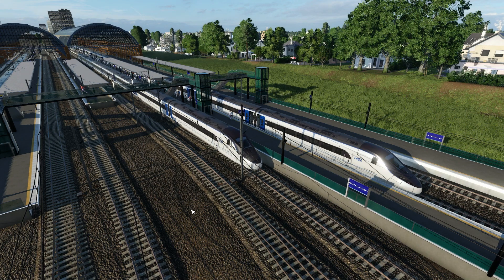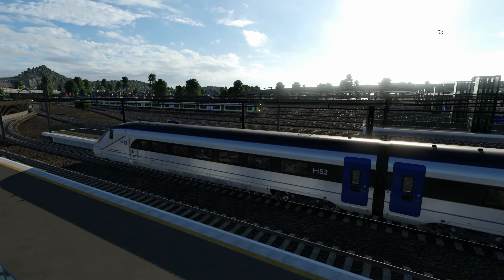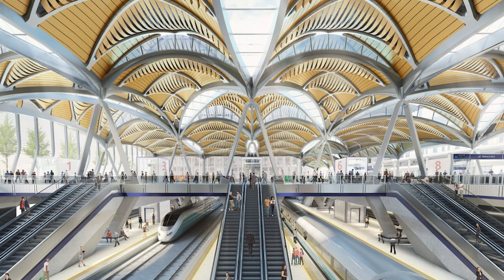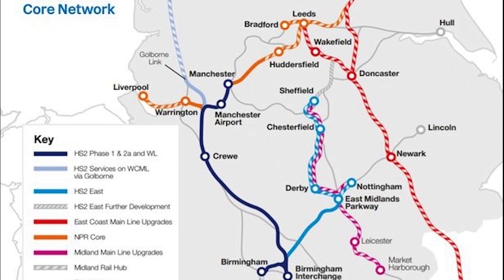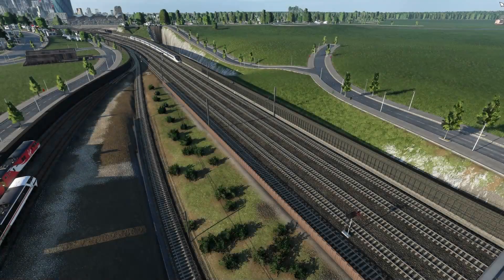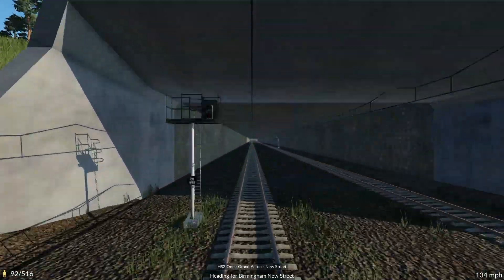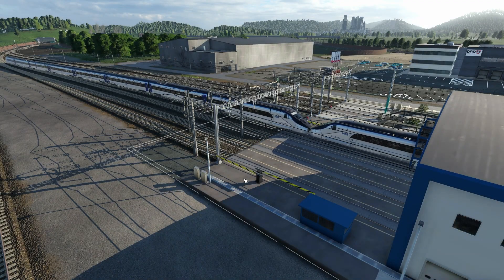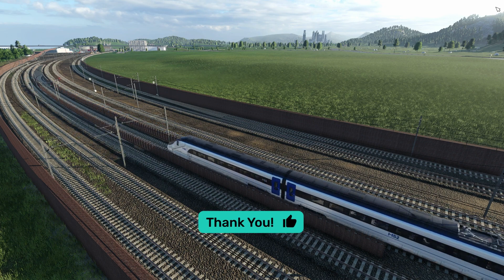At LEAST We still get HS2! - Transport Fever 2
Yes, even though most of HS2 has been put in the bin, for us Transport Fever 2 people. We still have these for our high speed networks!

👉DGUK On Amazon Music